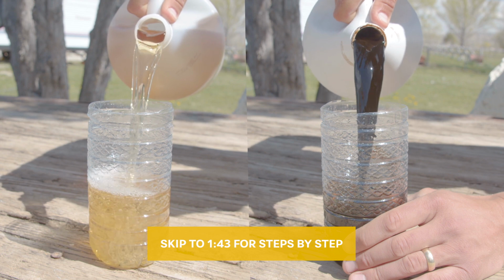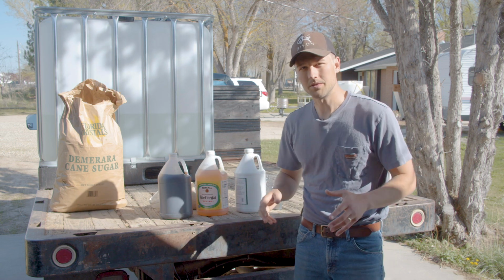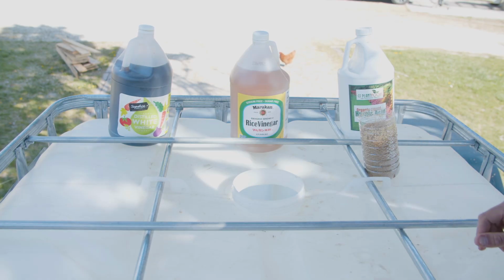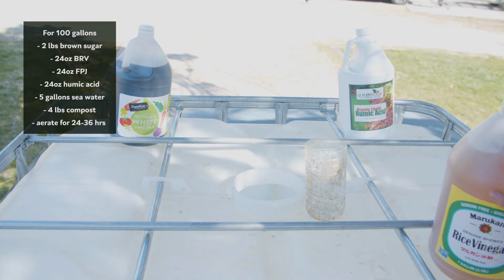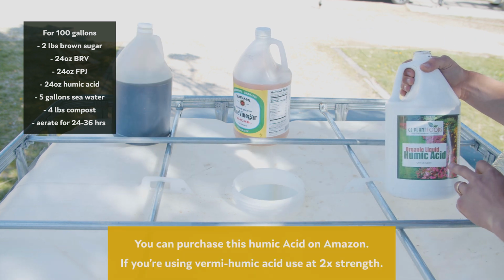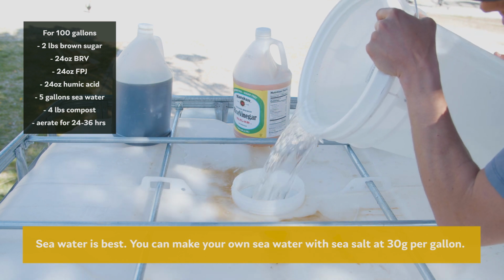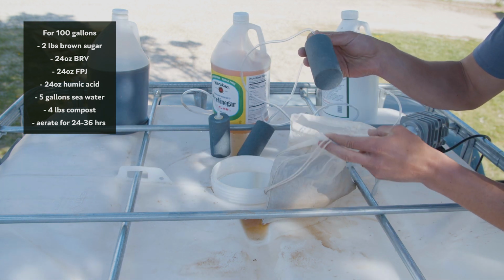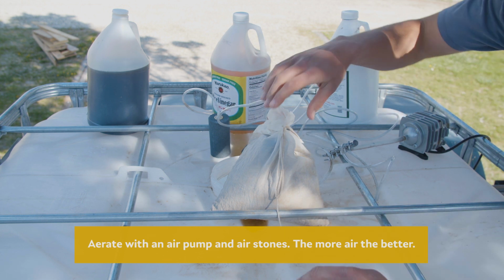Korean Natural Farming How To: Compost Tea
I show you how to make compost tea the Korean Natural Farming way.

Click the link above and download the spreadsheet. You'll then be able to upload it into Google Sheets or Excel and manipulate it. Good luck!

Please consider following us @katesnaturalfarm on Instagram!